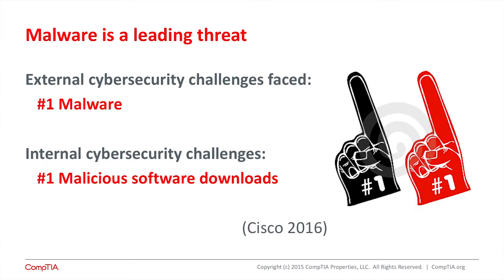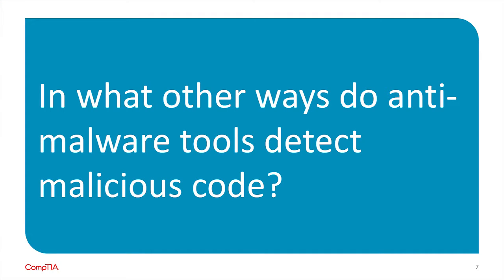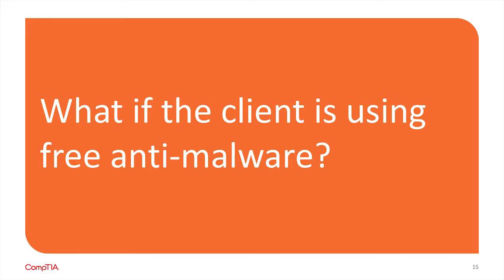Anti-Malware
Join Stephen Cobb as he walks you through what anti-malware is, why it’s important to you and your client and how to have the conversation.  There are benefits you may not know and your clients probably DON’T know.